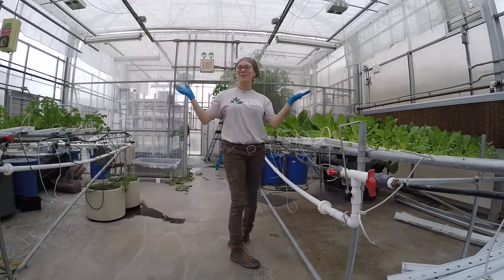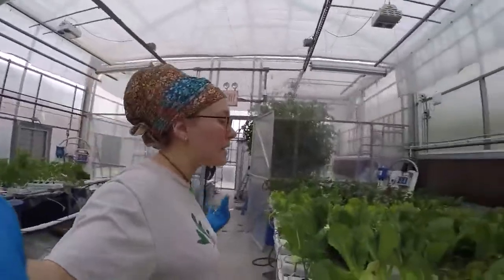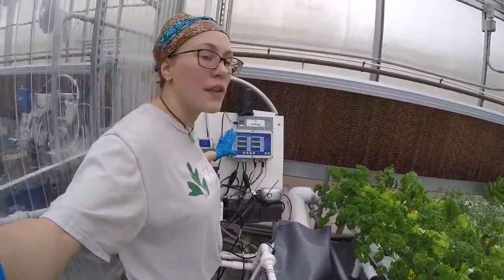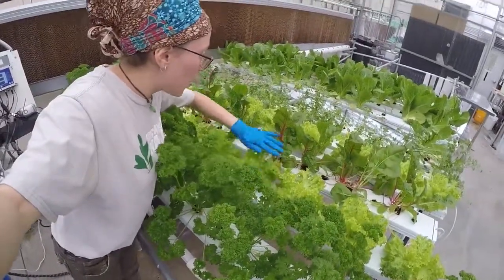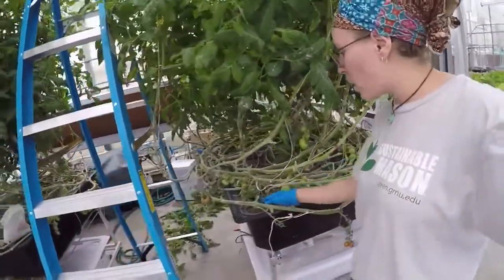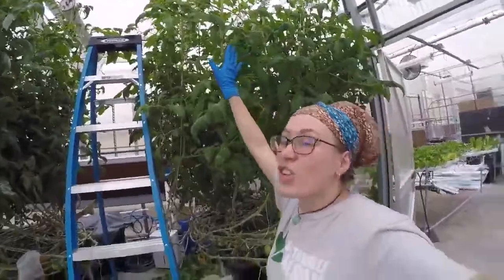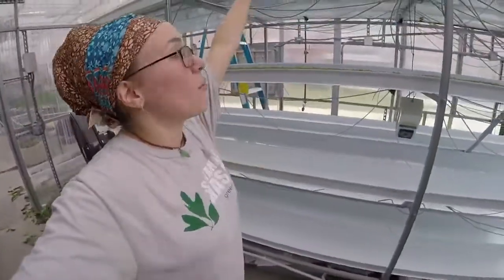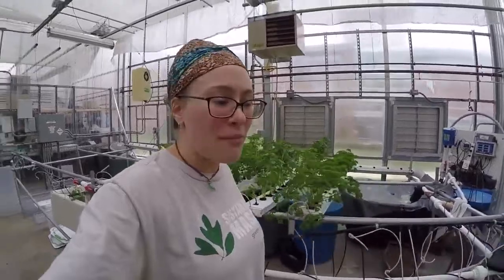Tour the Presidents Park Hydroponic Greenhouse, George Mason University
The Office of Sustainability's Greenhouse and Gardens Program Manager Doni Nolan gives you a tour of the Presidents Park Hydroponic Greenhouse at George Mason University's Fairfax Campus.